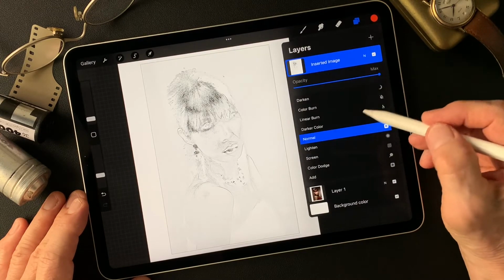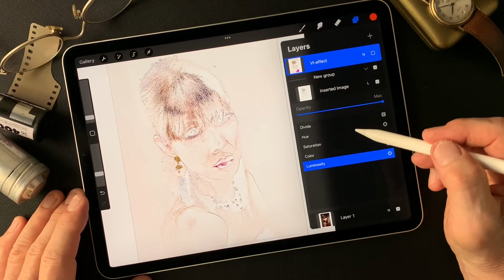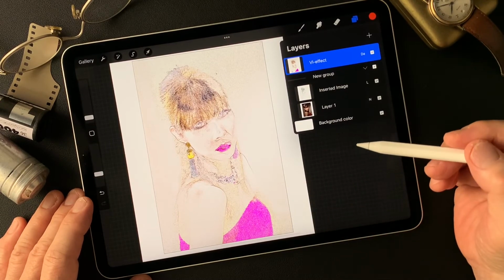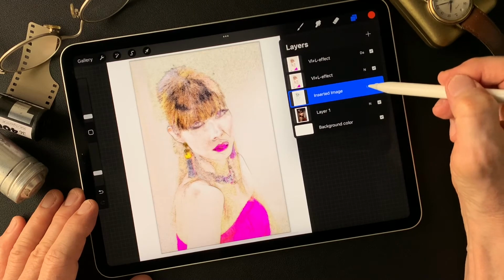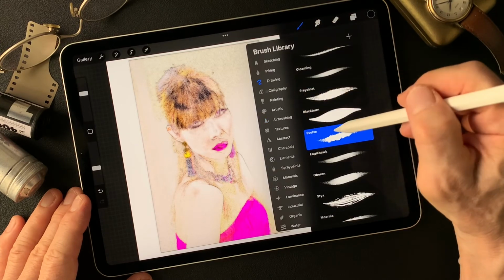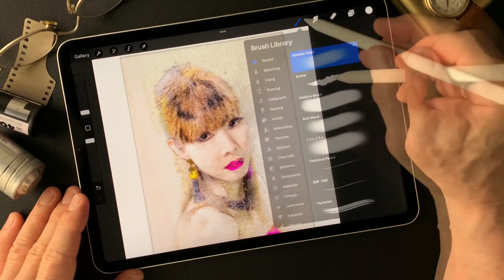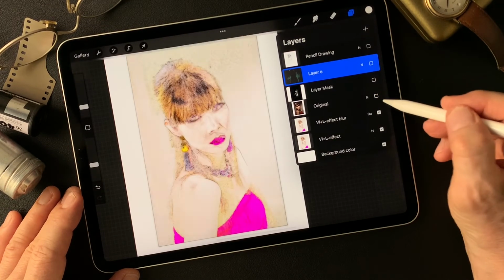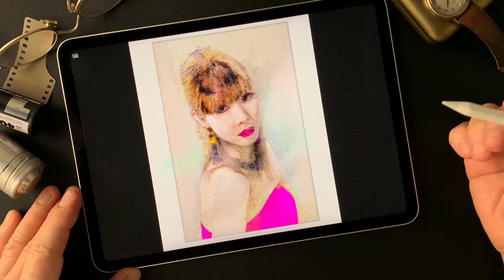Procreate Tutorial, to make an illustrated image photograph by Toshi Yagi from Okinawa Japan.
I try to make an illustrated image this time. This tutorial shows how I use blend mode to get effective image. You will find exciting expression with change blend mode. You will find mask work, interesting brush texture as well. I hope this movie gives some kind of idea for photographers who want to make an illustrated image from photographs. Enjoy trial, try and error!! That is first step to do anyway!  Especially about mask and smudge tool, try to use different. Thank you so much.  (^ ^)V